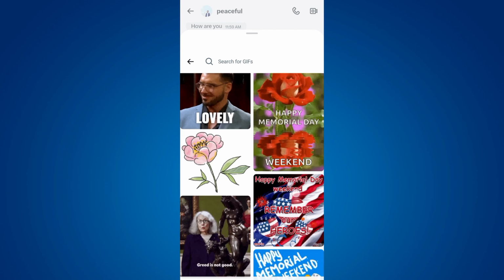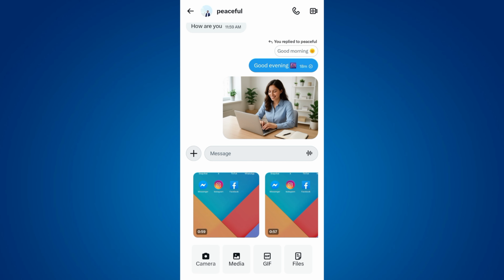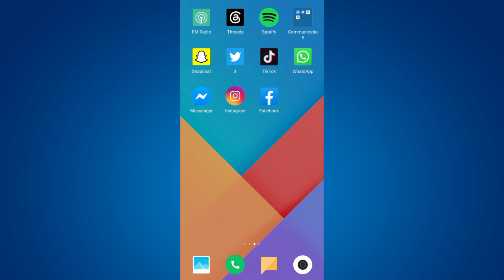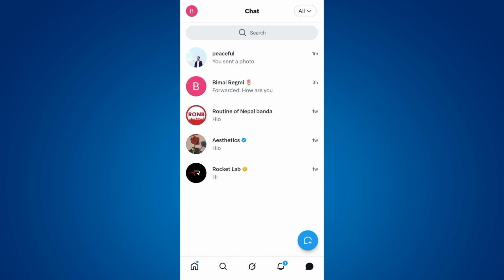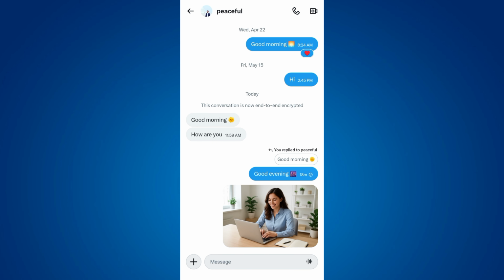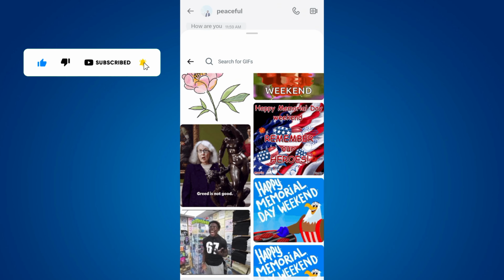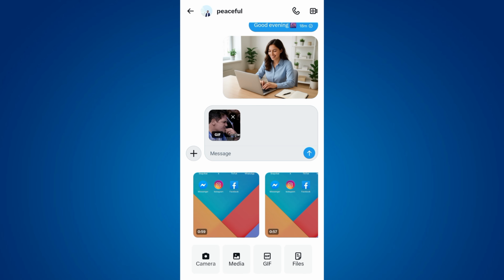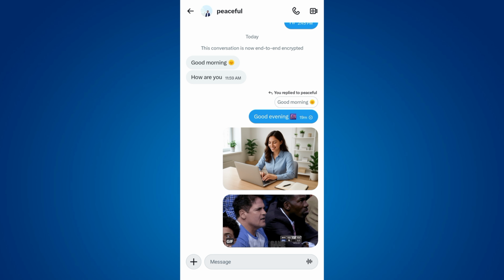How To Send GIF on Twitter X Message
Do you want to send GIF on on Twitter X message? You can send GIF on on X message with just a few simple steps.

Sending a GIF on your X account means sharing an animated image in a Direct Message conversation.

Sending a GIF is useful when you want to express emotions, reactions, jokes, or responses in a fun visual way without typing a long message.

GIFs can make conversations more engaging and help you quickly share how you feel, like excitement, laughter, surprise, or celebration.

🔶STEPS🔶
To send a GIF in a message on your X account,
1. First, open the X app on your mobile device.
2. Make sure you are logged into your account.
3. Tap the Messages icon at the bottom.
4. Open the conversation where you want to send the GIF.
5. Tap the GIF icon next to the message box.
6. Search for a GIF using a keyword.
7. Tap the GIF you want to send.
8. The GIF will be sent instantly in the chat.

The other person will be able to see and play the GIF directly in the conversation.

- - - - - - - Similar videos:- - - - - - - - -

This Video Includes:
○how to send GIF on Twitter
○how to send GIF image on X
○share GIF on Twitter X chat